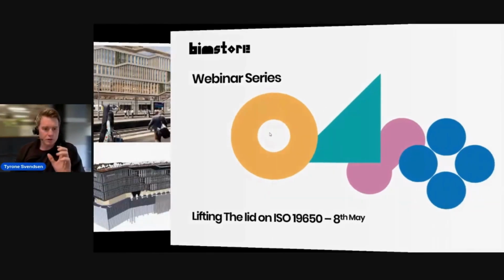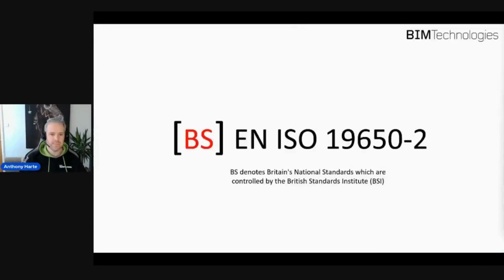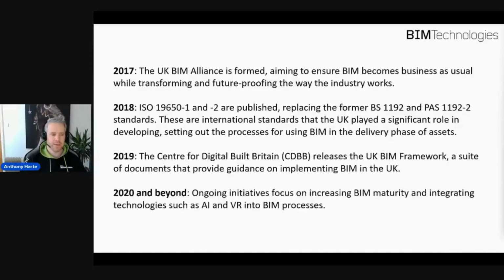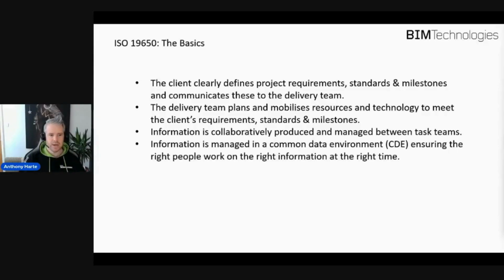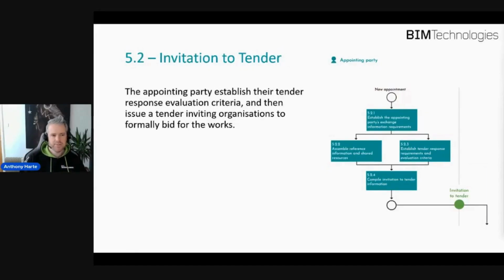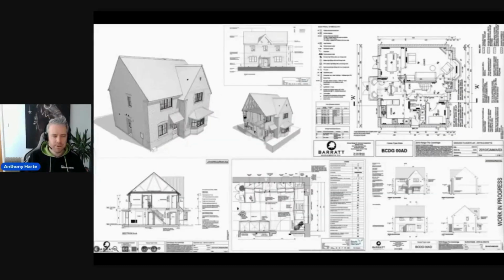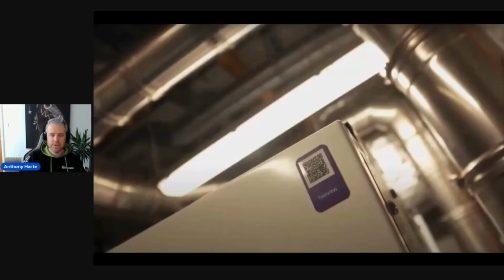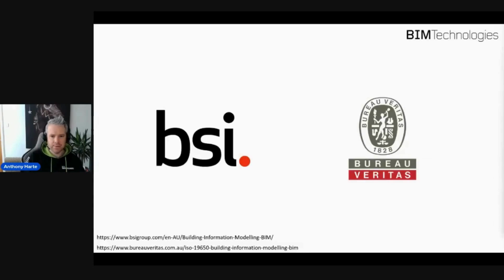Webinar Series: Introduction to BIM - Lifting the Lid on ISO 19650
This webinar series was curated especially for an audience concerned with the Australian built environment. A range of industry pioneers revealed how BIM & Revit content is going to transform the world of construction there. It featured practical tips and real-life experience from knowledgeable experts.

In the fourth episode of our series, hear from Anthony Harte, Director of BIM Technologies, as he lifts the lid on ISO 19650, the role it plays in the UK BIM Framework, and what the impact could be for organisations in Australia's built environment.